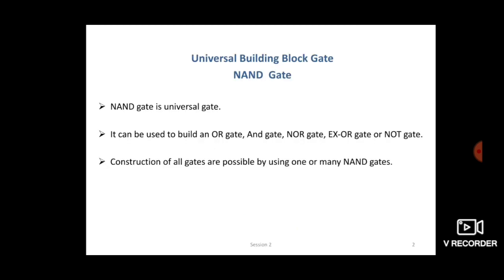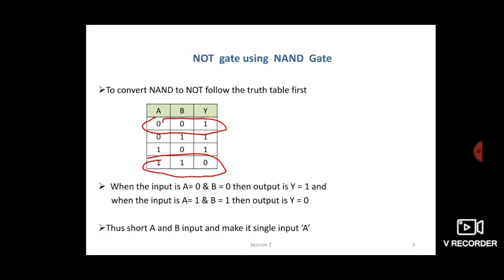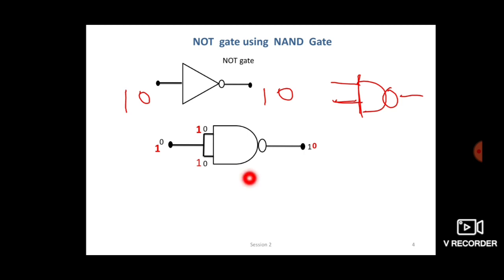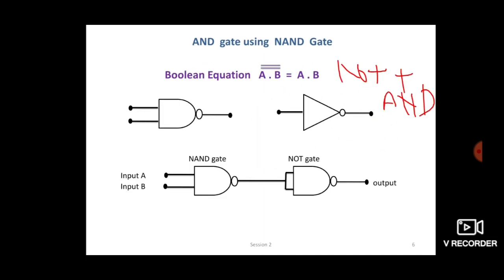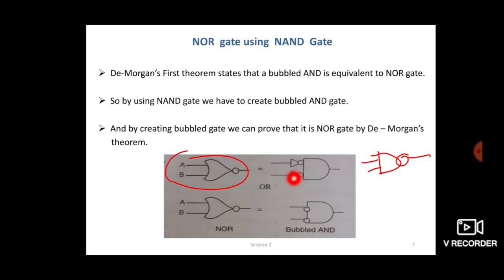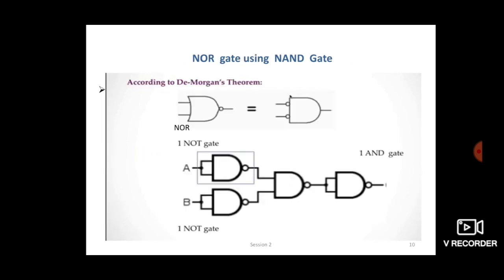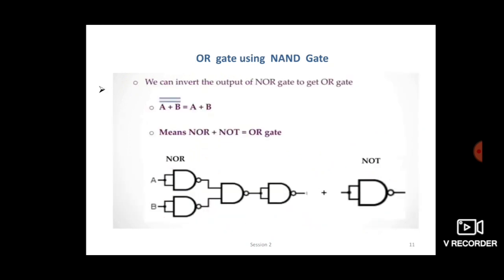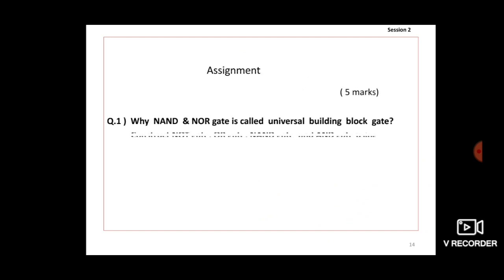XI Computer Science Paper-2 Universal Building Block Gate (session 2)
Paper 2 Chapter 2 Logic Gate & Sequential Circuit